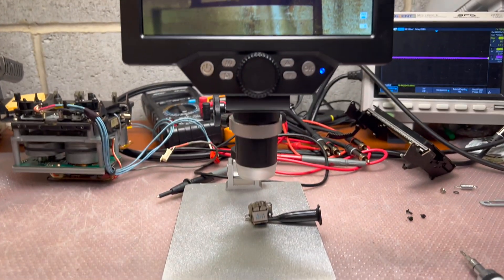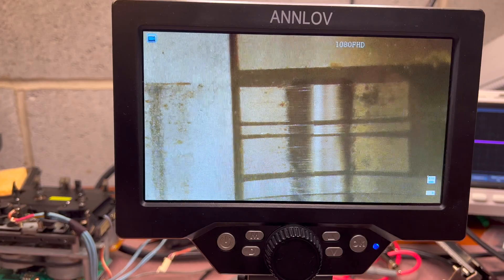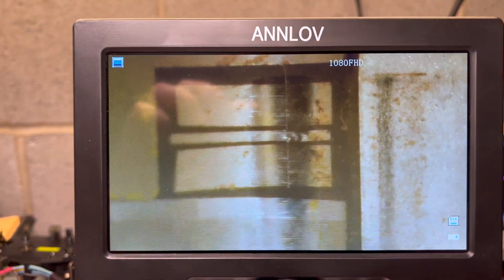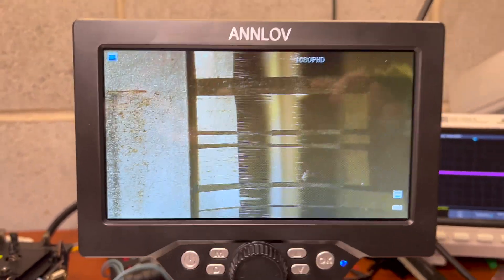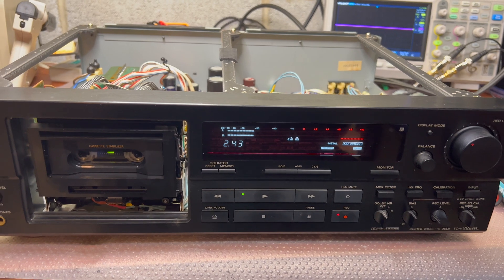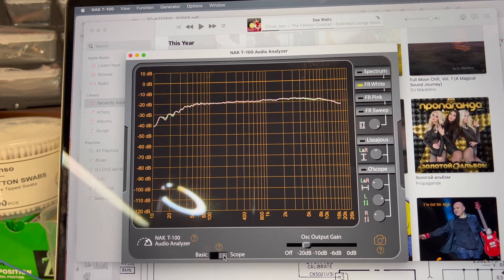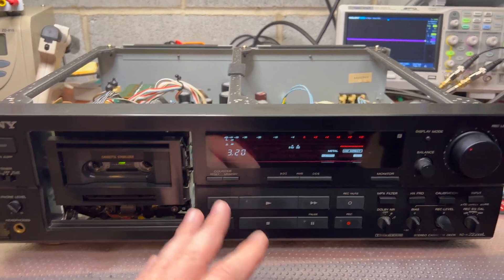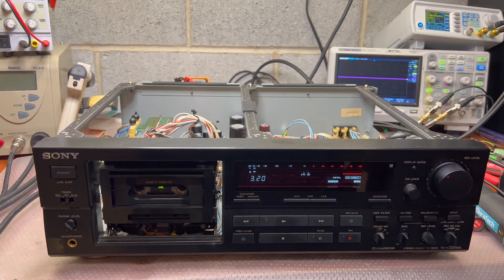Sony TC-K222ESL (Deck 3): Head Relapping for Superior Audio Performance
Restoring a vintage cassette deck involves more than just mechanical fixes - it's a labor of love that extends to the heart of sound reproduction, the playback head. In this episode, we focus on the Sony TC-K222ESL Deck 3, performing a head relapping procedure that can drastically improve sound quality.

The head relapping process can breathe new life into a worn-out playback head, bringing your classic cassette deck closer to its original performance. It involves a careful resurfacing of the head, which can help reduce distortion and increase the high-frequency response of your deck.

Join me as I go step by step through the head relapping procedure on the Sony TC-K222ESL Deck 3, showing you the before and after, and discussing the sonic implications of this maintenance work.

If you're passionate about audio restoration and love to learn more about the intricacies of vintage audio gear, this video is for you.